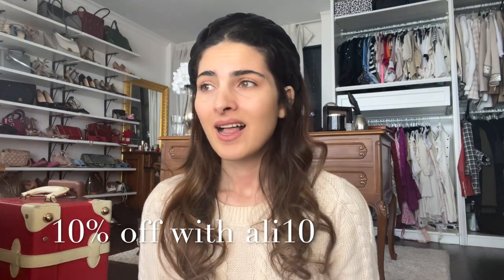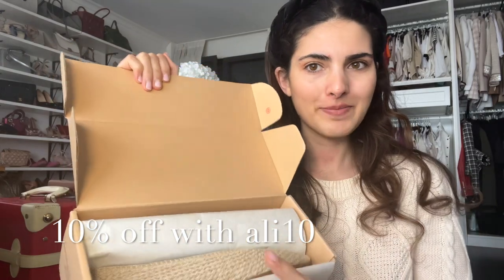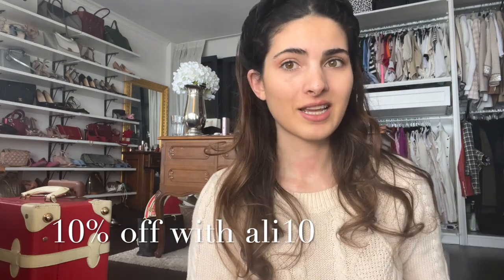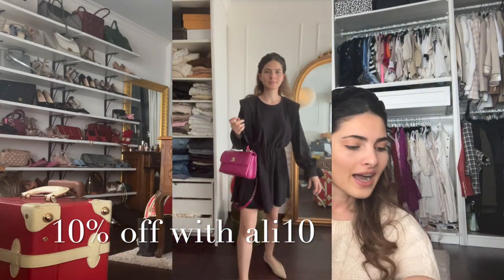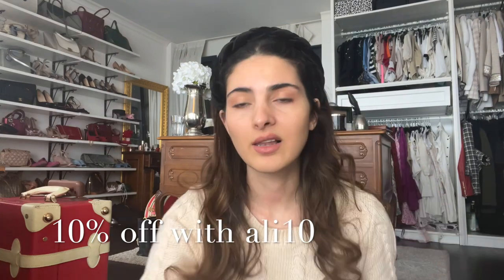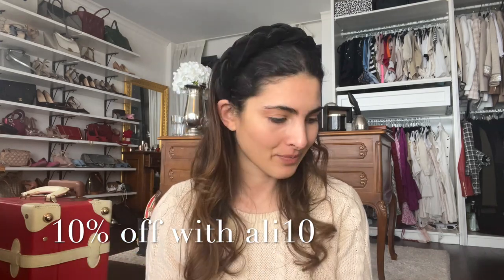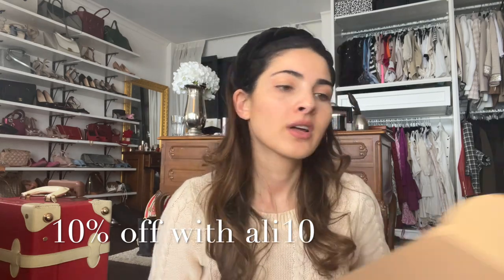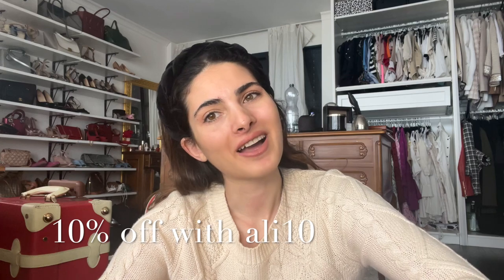Top Shoes Trend in 2023! Unboxing and come get my nails done with me!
FASHION TRENDS FOR 2023 /

Aria 5, Pointed-Toe Ballet Flats

The Most Wearable Spring Shoes Trends for 2023!! You will find lots of fun and interesting styles and so many of the styles are a BIG change from seasons past! I wanted to share the most wearable spring shoe trends with you so you will be aware of what direction shoe trends are going. I also give some style tips on some of them! You will see platforms, slides, woven shoes, block heels and more!

Now let's jump head first into the fashion trends for 2023!

Timeline:
00:00 Intro
01:40 old collection vivaia shoes
02:05 Aria
04:00 Audrey
06:25 Car talk
09:05 getting my nails done

If you are a luxury lover as well then join the community as we all love to welcome new members and talk endlessly in the comment section about the newest bags, shoes, beauty products or lifestyle hacks. Also check out the other videos to find out more about my favorite pieces in my collection (yes, there is a lot of chanel) and the things that I wouldn't recommend you buying so that you can save yourself some money!
Welcome to the family and lots of love
Chiara xxx